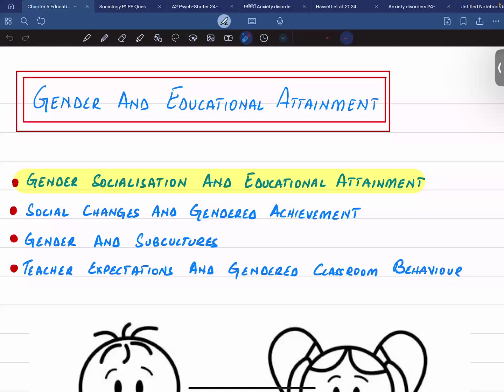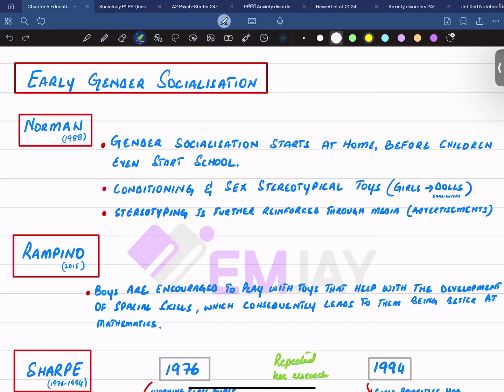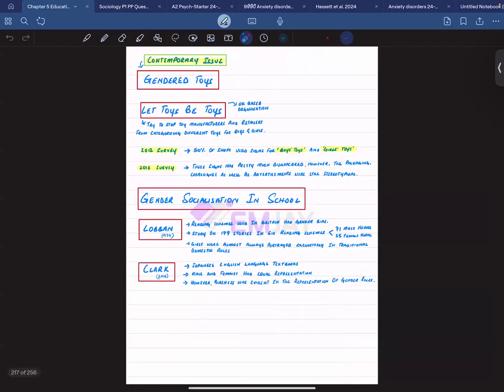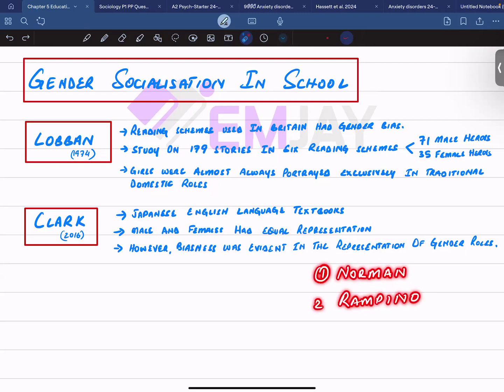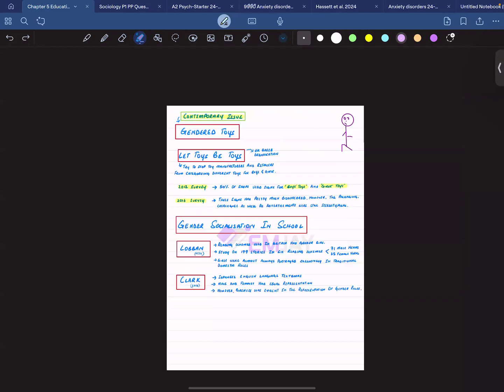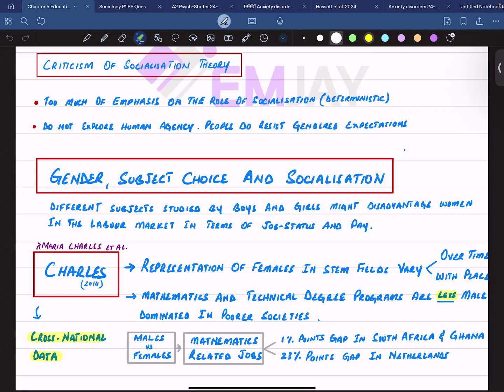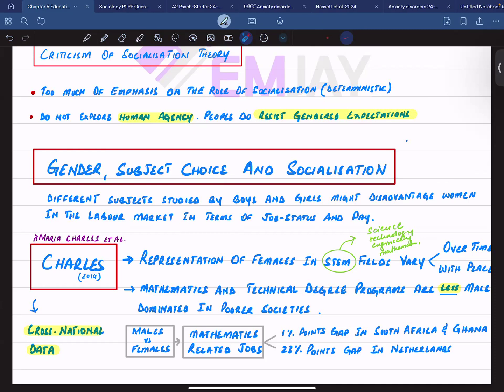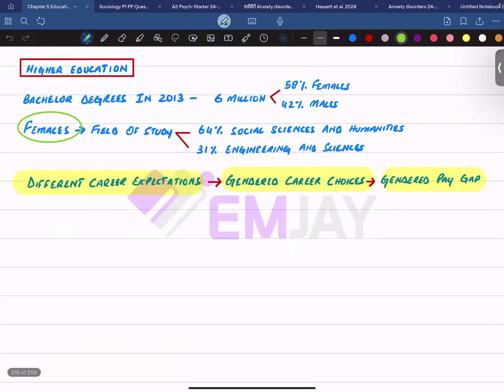Gender socialisation and educational attainment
Education - Paper III - A2 Sociology (9699)